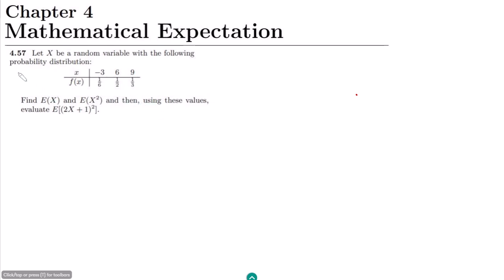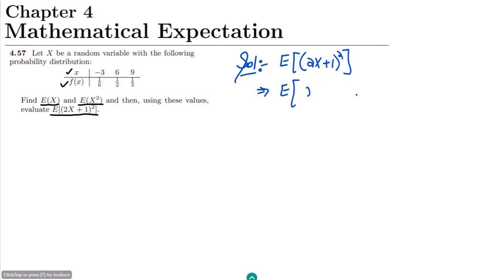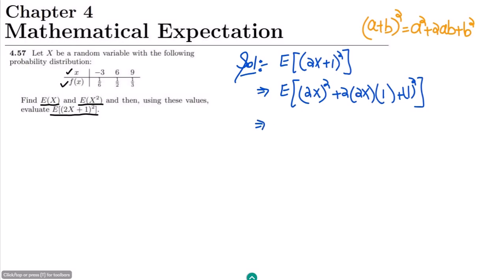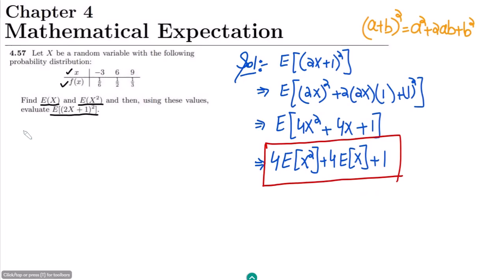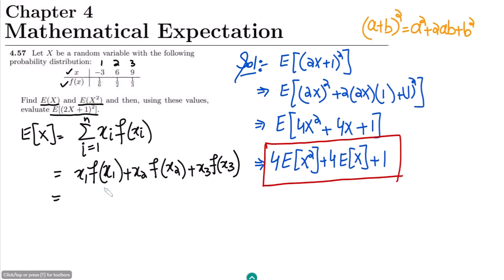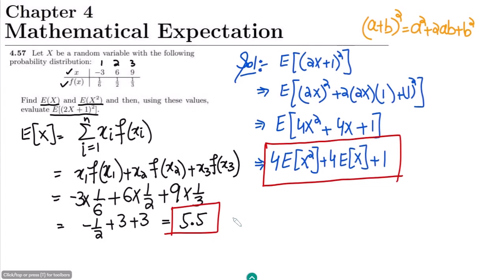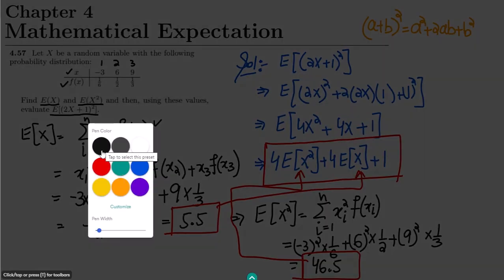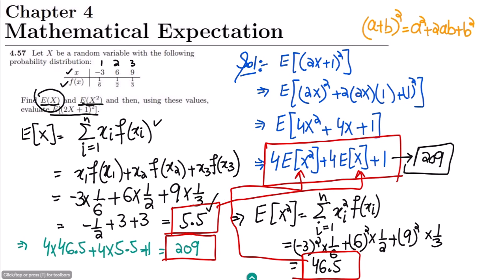4.57 Transformed E[X] for Random Variable | Exercise Solution of Probability & Statistics by Walpole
This is the exercise problems solution of the 9th edition of "Probability and Statistics for Engineers and Scientists by Walpole". In this video, I solve exercise problem 4.57 to find the expected value of the scaled random variable profit by using the probability density function for discrete probability functions.

4.57 Let X be a random variable with the following
probability distribution:
x: −3,6,9
f(x): 1/6,1/2,1/3
Find E(X) and E(X2) and then, using these values, evaluate E[(2X + 1)2].

Happy Learning :-)